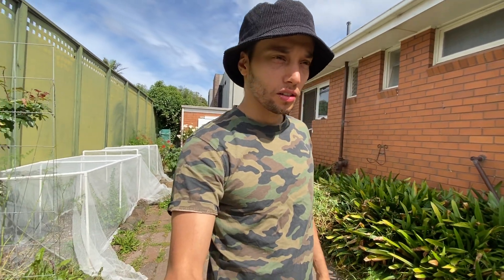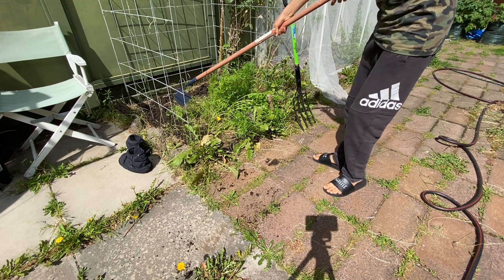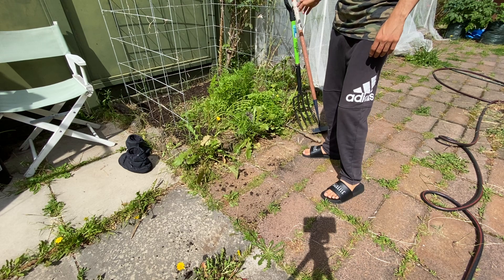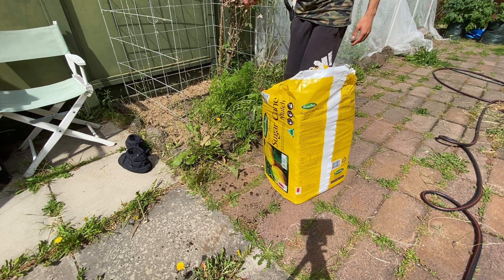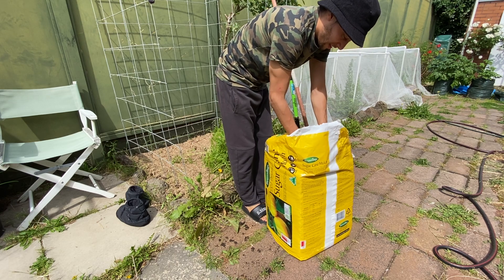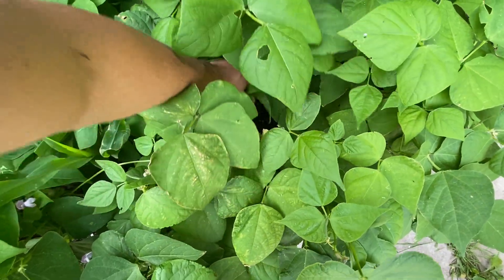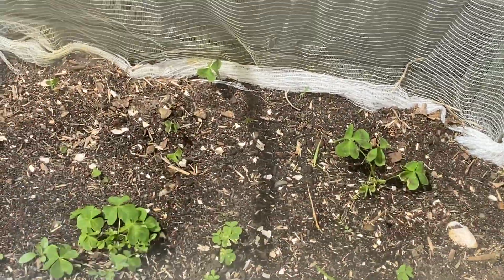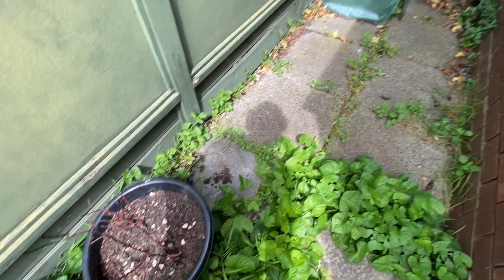#37 Daily In the Garden - Preparing Tomatoes Bed (weeding, applying compost, mulching), Roaming